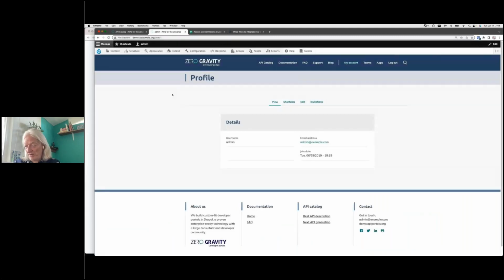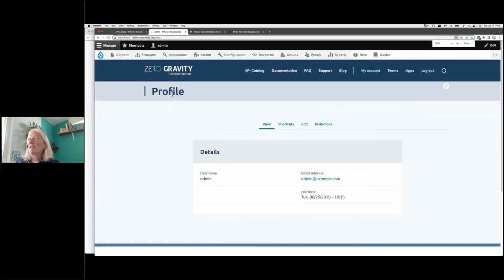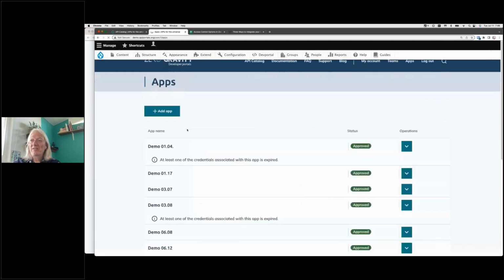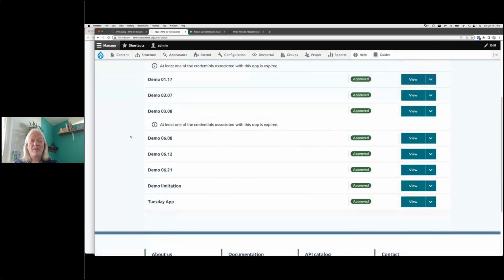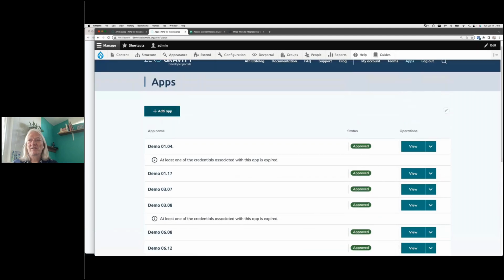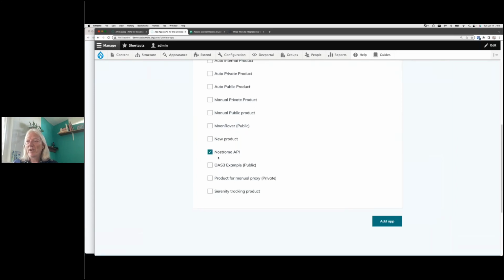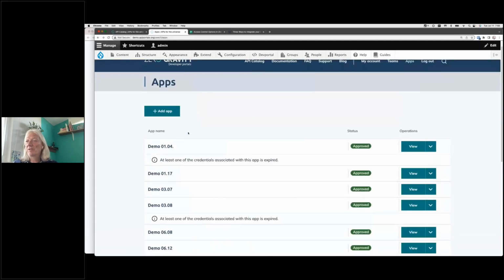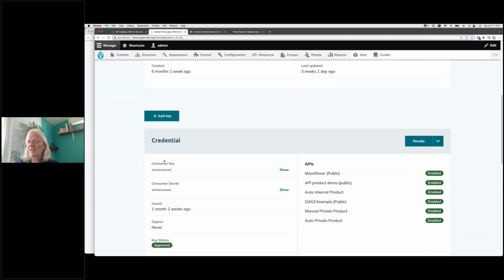Zero Gravity Developer Portal App Creation | Chris Weber | Pronovix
"Zero Gravity App Creation" - Presented by Christoph Weber (Solutions Architect, Pronovix).

The Zero Gravity devportal is Pronovix's fast-kick-off fully-functional massive developer portal core-product that is highly scalable, runs on open-source technology, and is infinitely customizable as your API program demands.

For a free dedicated demo session with an architect reach out

Besides Zero Gravity devportals Pronovix offers full solutions from multi-gateway to a full round of services from information architecture workshop to API strategy consultation, techwriting, and more.

Discover our portfolio and don’t hesitate to jump on a call with us to discuss your case

Pronovix is the only company in the world fully dedicated to building and researching Developer Portals.

In the past decade we have delivered developer portals to companies from all over the world from various industries, many of them are Fortune 500 and Forbes Global 2000.

Our service portfolio includes the following:
- Information architecture,
- UX services,
- Consultancy,
- Technical /  Content Writing,
- SEO / Analytics
- Maintenance and Support (24/7 packages)
- Hosting

We use research, encouraging learning, and supporting knowledge sharing to promote the growth and development of developer portal products, services, our people, the communities we support, and our customers' businesses. To this order, we sponsor the annual DevPortal Awards and API the Docs community and events.

Pronovix's team has been dedicated to the research & development of developer portals since 2015, operating internationally with partners and clients in Europe and North America.